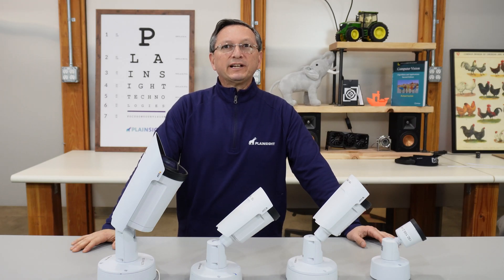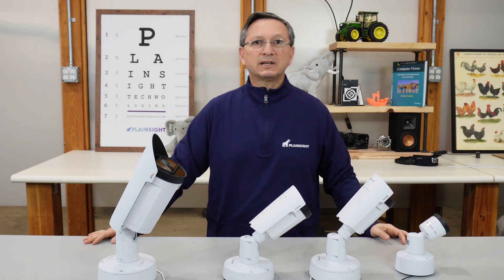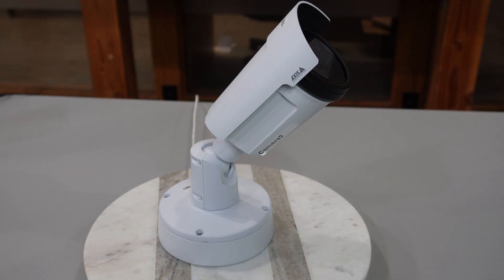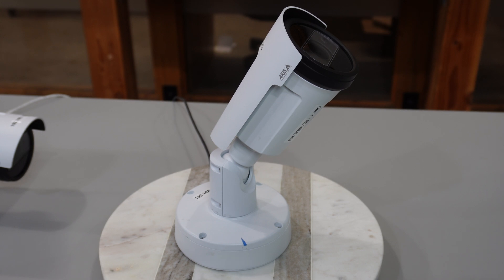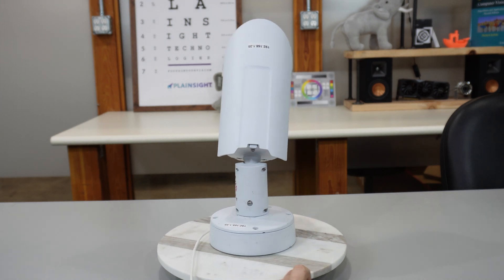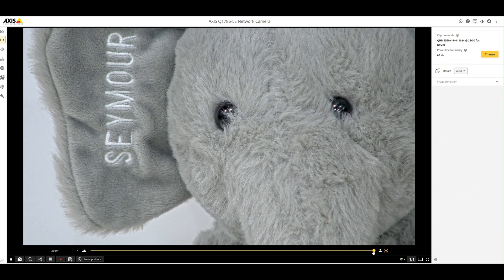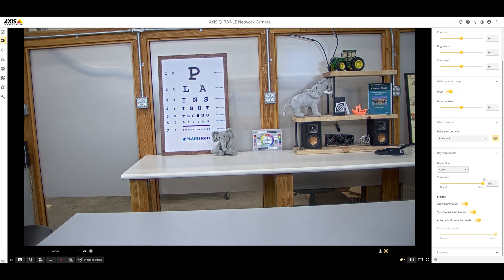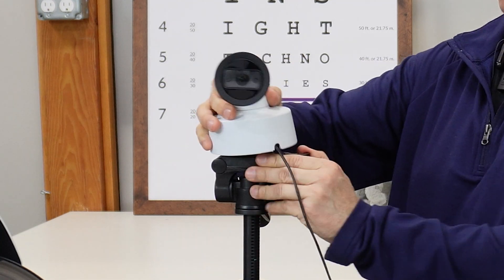Axis Camera Comparison Guide for Your Business’s Security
We tested four Axis cameras—M2036, P1455, P1467, and Q1786—to help you choose the right model for your security needs. From wide-angle views to powerful zoom, we break down resolution, lens types, best use cases, and standout software features.

Join our Newsletter for Regular AI Updates 👇🏼